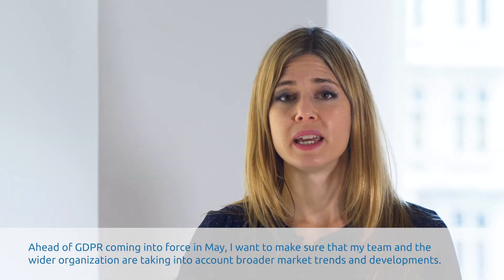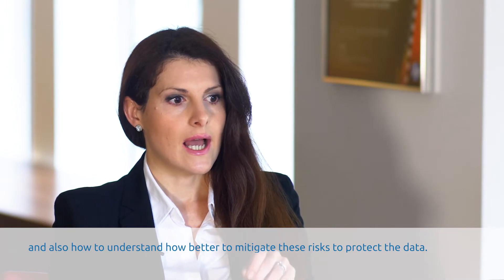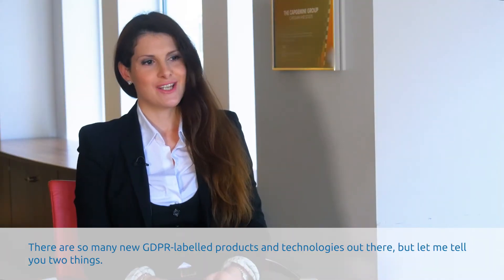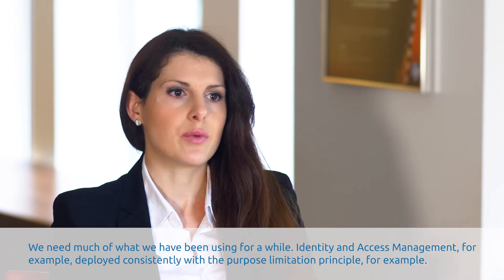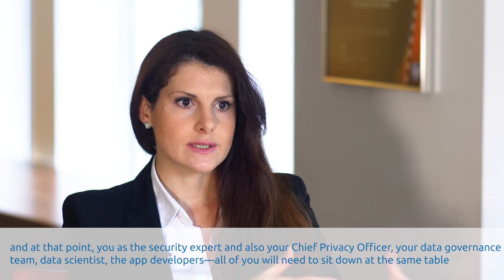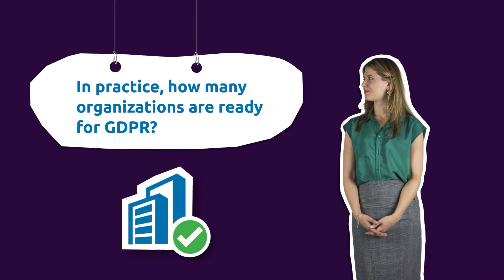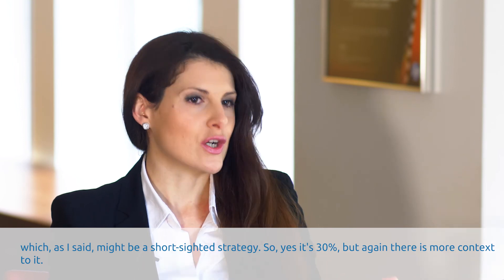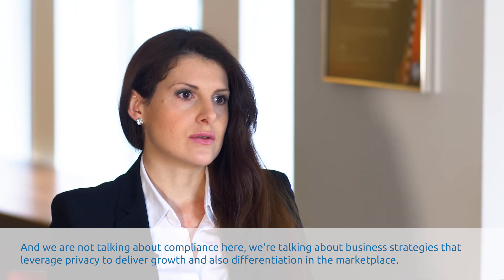How can organizations protect data and be GDPR compliant?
Jane meets Enza: Watch the video to know what organizations can do to protect their data as far as GDPR is concerned. Enza Iannopollo is an Analyst at Forrester.